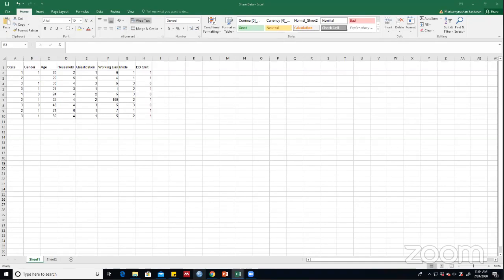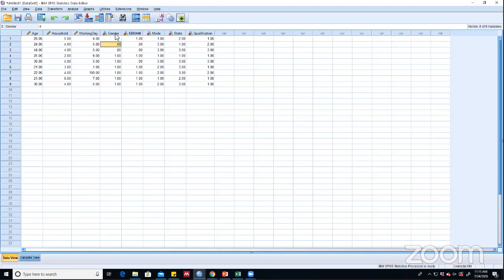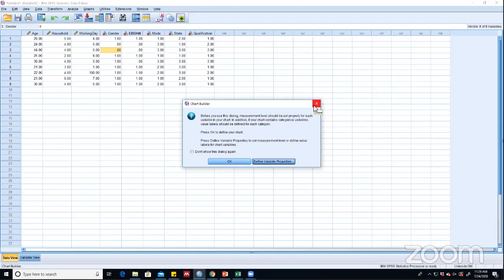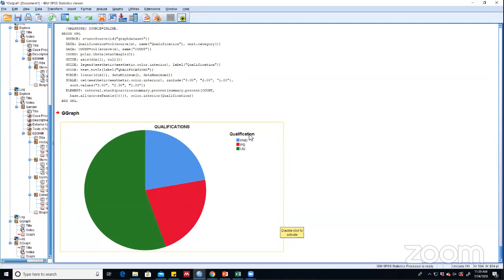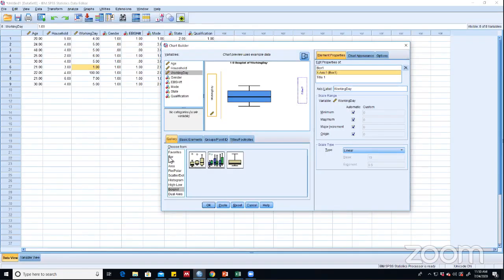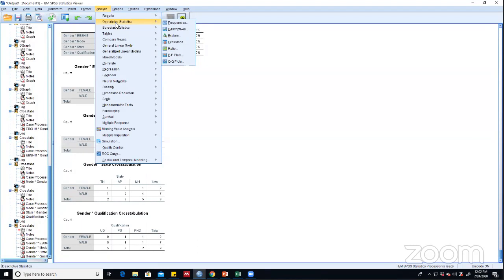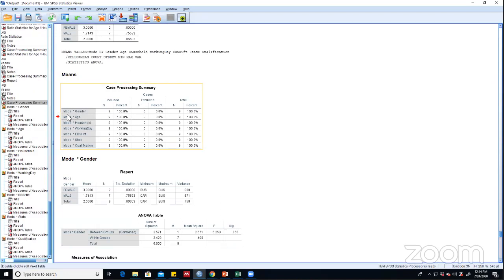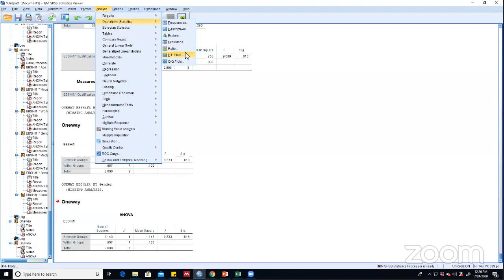AICTE Sponsored One Week Online Short Term Training Program-DAY 5 MORNING SESSION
APPLICATION OF SPSS SOFTWARE IN TRANSPORTATION ENGINEERING